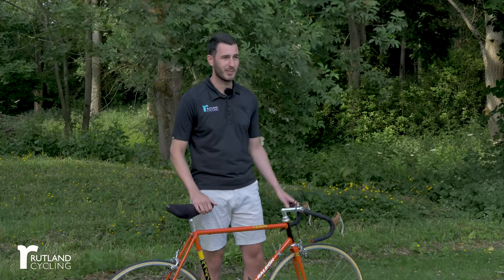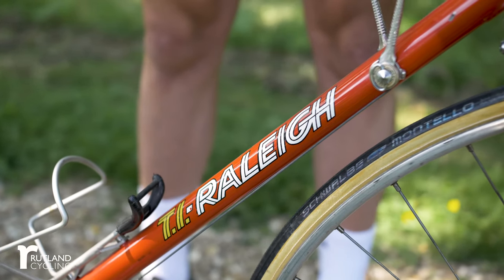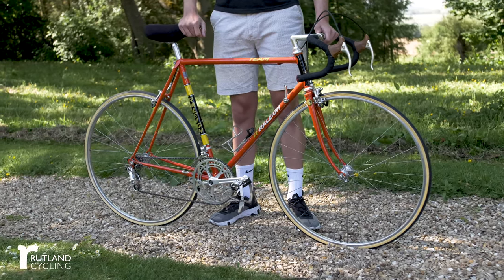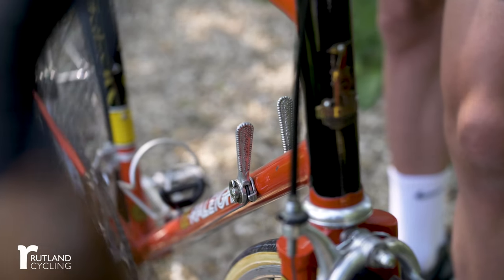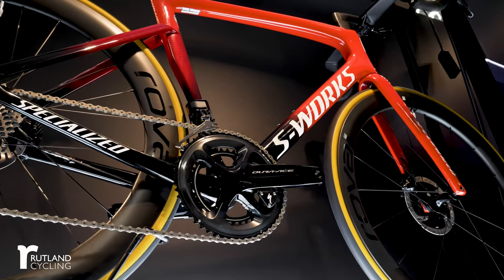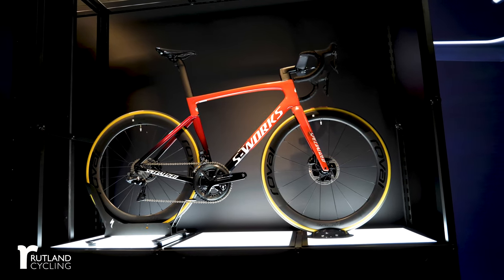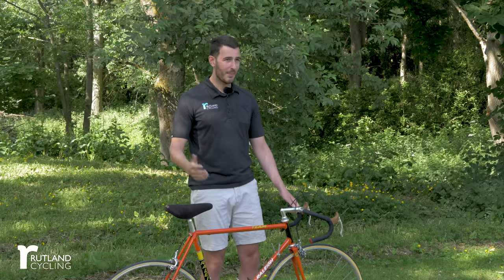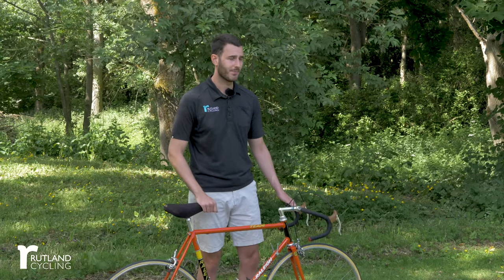The Tour De France Winning Ti Raleigh | Rutland Cycling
This year at Rutland Cycling we’re celebrating our 40th birthday and to mark this occasion we are going to take a look back at one special bike that made history 40 years ago, Joop Zoetemelk’s Tour de France winning Ti-Raleigh team bike.